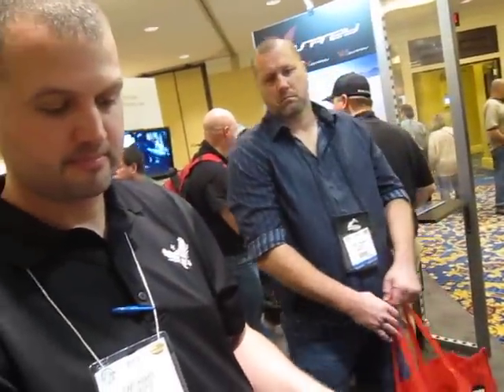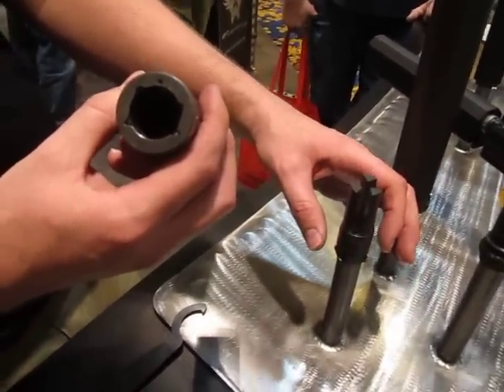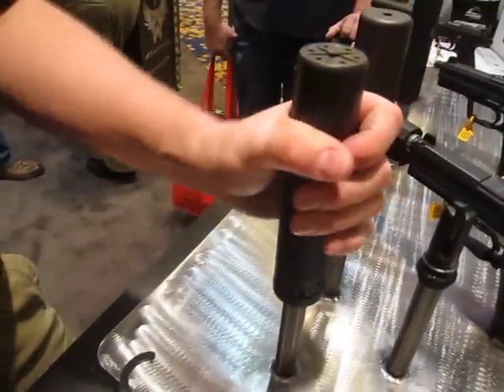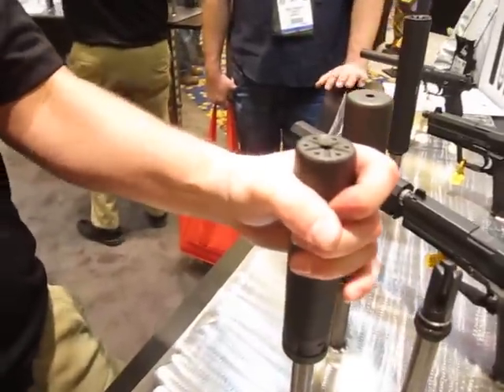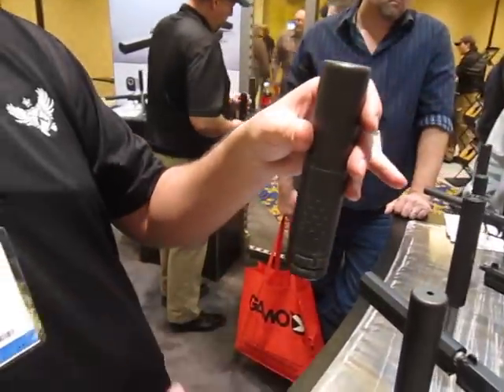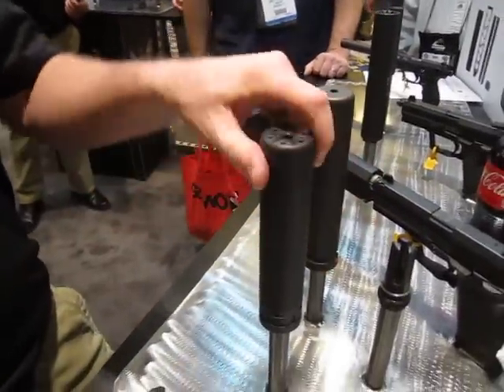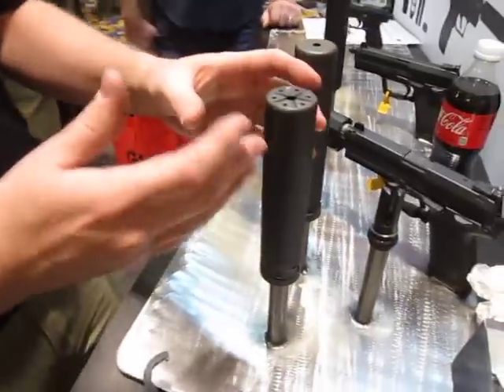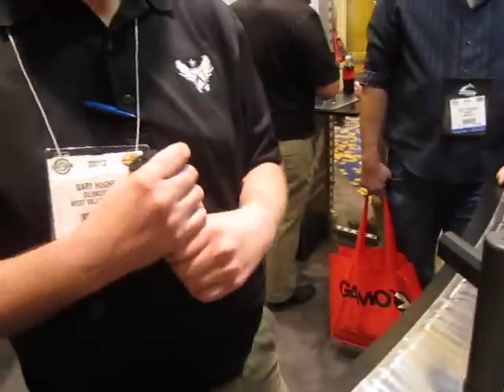Silencerco Trifecta Fast-Attach Mount and Trifecta RS Flash Hider for 5.56 Saker Silencer/Suppressor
Silencerco's Gary Hughes demonstrates the Silencerco Trifecta Fast-Attach Mount and Trifecta RS Flash Hider for the 5.56 Saker Silencer/Sound Suppressor for DefenseReview.com (DR) owner/editor-in-chief David Crane at SHOT Show 2012 on January 17 or 18, 2012.

Read more about it at DefenseReview.com.